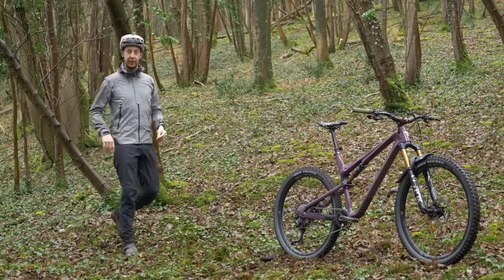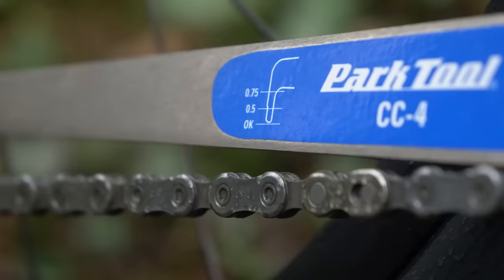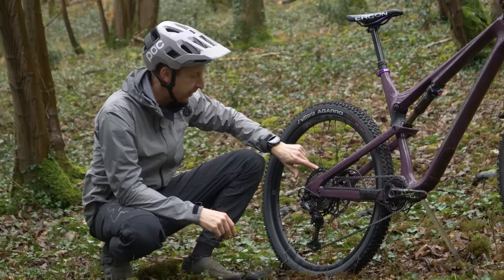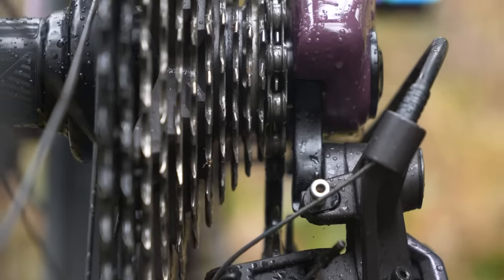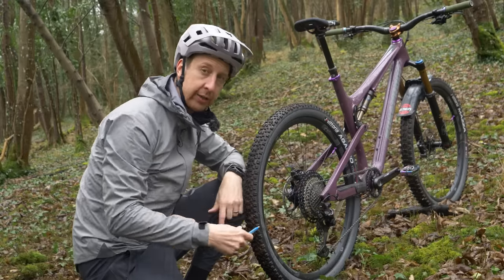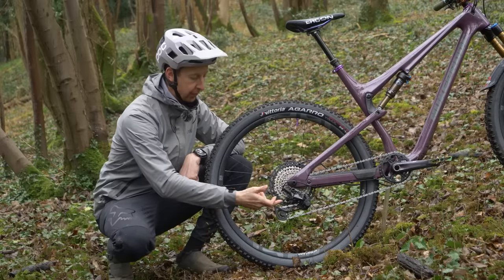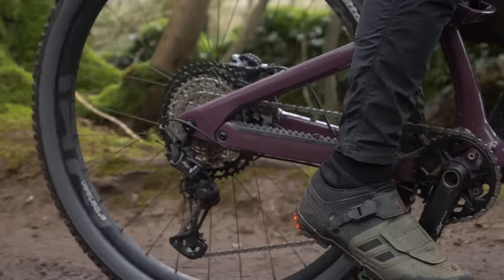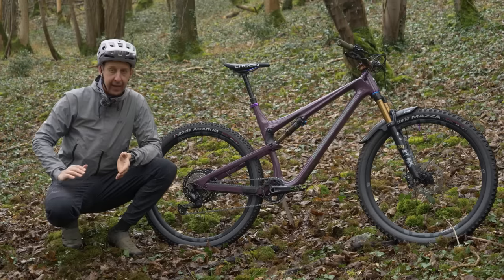How To Fix Your Mountain Bike Gears | Stop MTB Gears From Skipping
When your MTB gears are working smoothly you hardly notice that they are there; each shift crisp and positive, allowing you to power up the climbs and sprint into features. When they’re not working, on the other hand, it can drive you insane. Crunching, grinding, clicking, skipping, an absolute nightmare. Here are all the issues or problems that might be causing your gears to skip, and how to solve them 🔧

Do you want to see more askGMBNTech videos in this format?

The Riddle of the Record - Dusty Decks